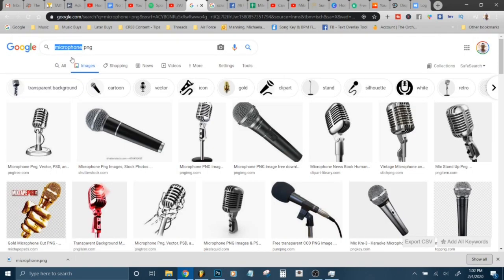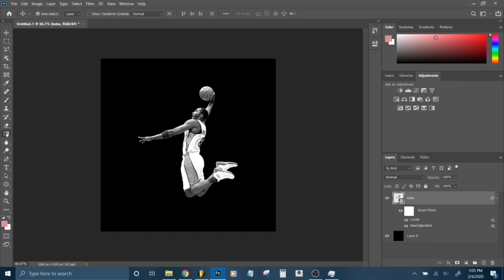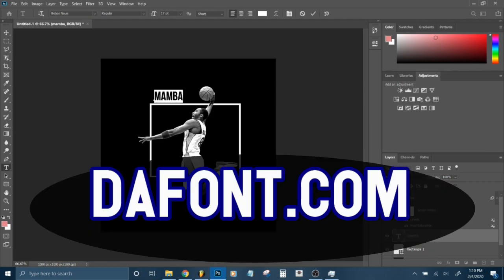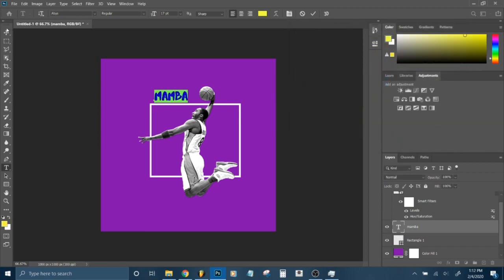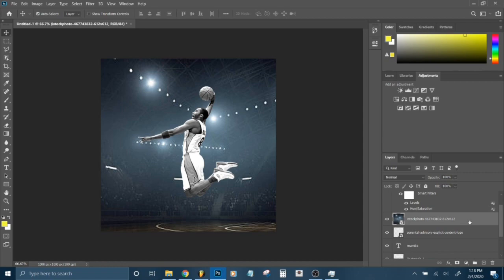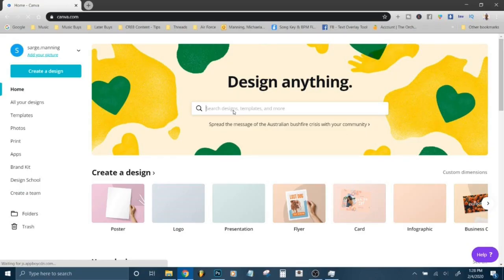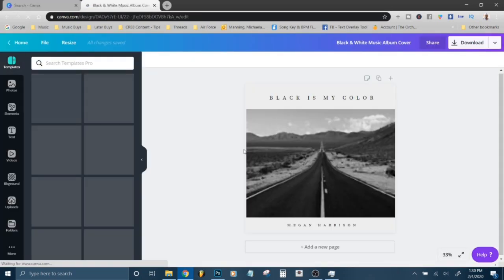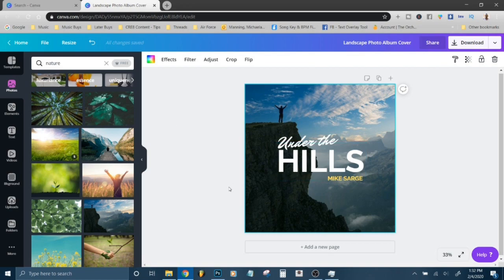How to easily make a DOPE album cover in Photoshop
How to easily make a dope album cover in photoshop // Your music is finally finished but what about your album cover? Do you even know what to do in photoshop or do you even have it in order to make a album cover?

This video will breakdown how to easily make a dope album cover in photoshop and another program called Canva. If a song cover or album cover is your focus, this video is for you.

To learn how to easily make a dope album cover in photoshop , Watch this video!

Do You Need Mixing & Mastering?